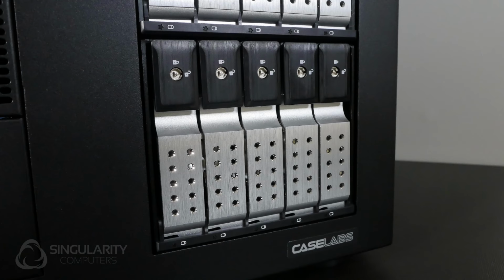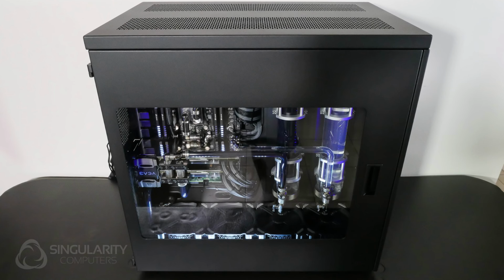Build #18 QA Answers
Finally my answers to your questions about CB18. This is definitely one for the hardcore viewers. This is a new segment I hope will become big. If you want all of the answers this is where to find them.